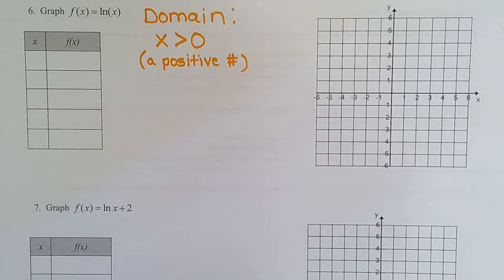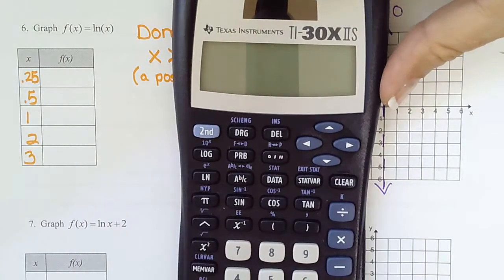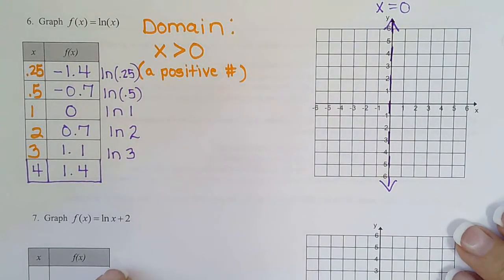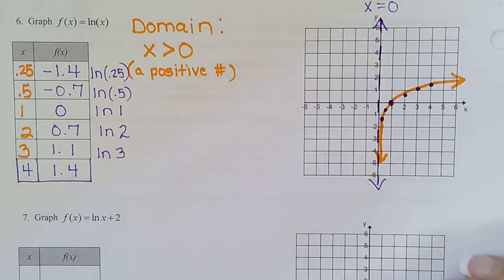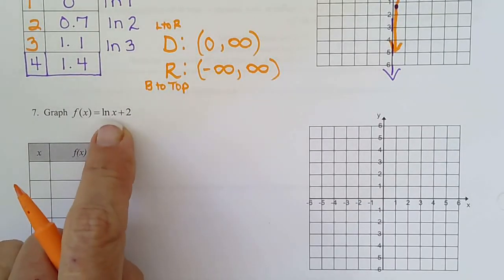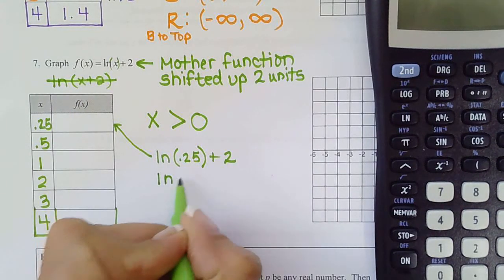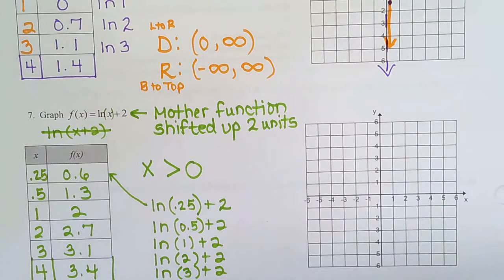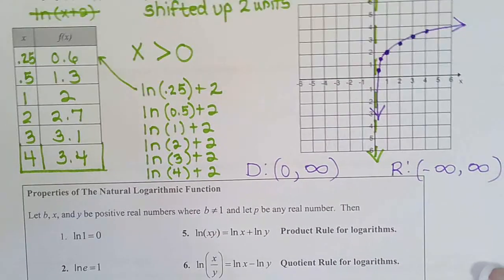Section 8.6, page 6